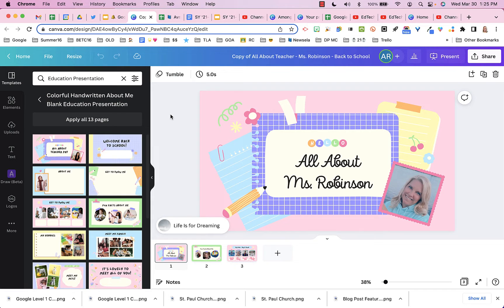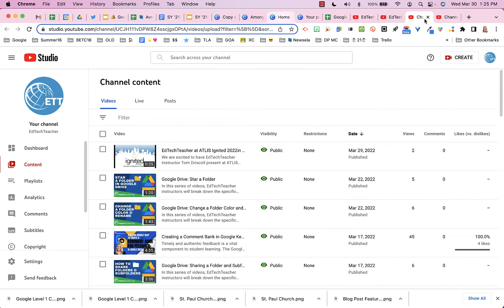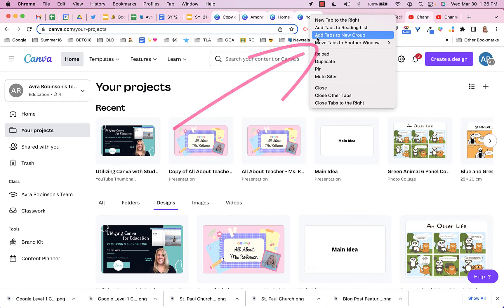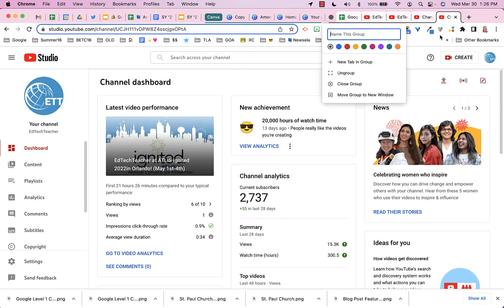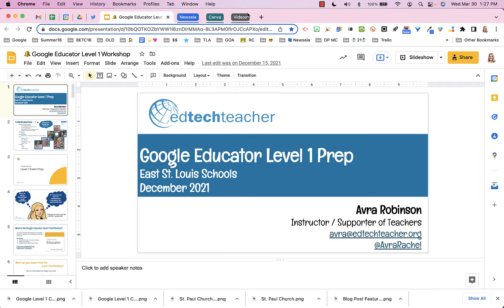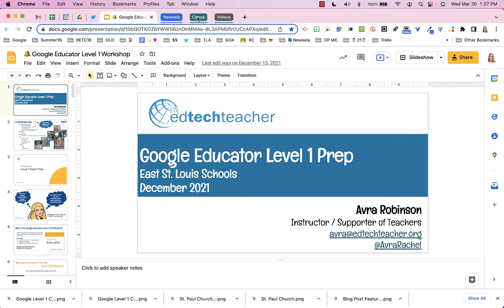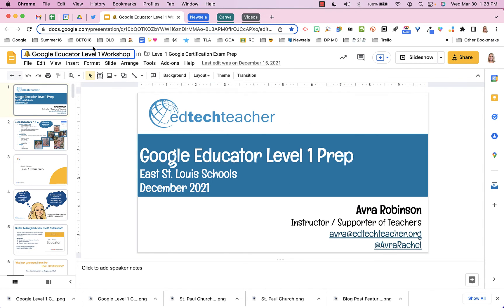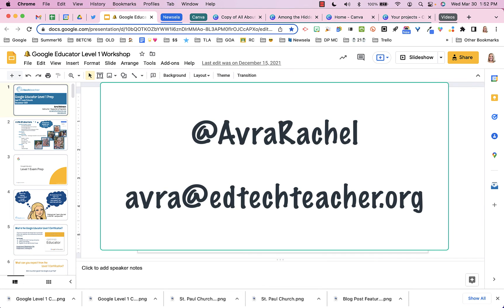Managing Tabs in Google Chrome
How many tabs do you have open in your Google Chrome browser right now? Five? Ten?  More?  Tabbed browsing is a fantastic way to be productive, but it can also get visually overwhelming and disorganized pretty quickly.  In this video, EdTechTeacher instructor, @AvraRachel, demonstrates several strategies to manage tabs.